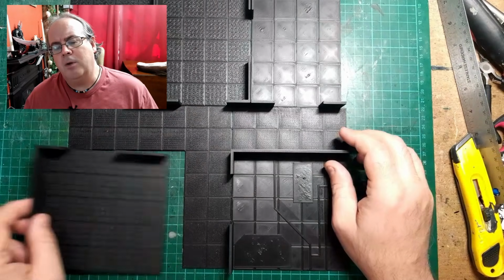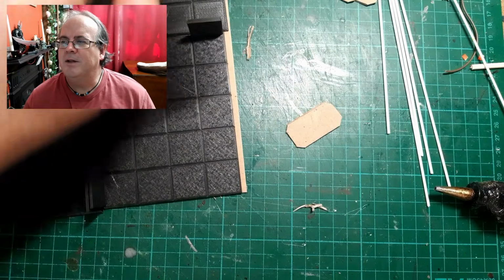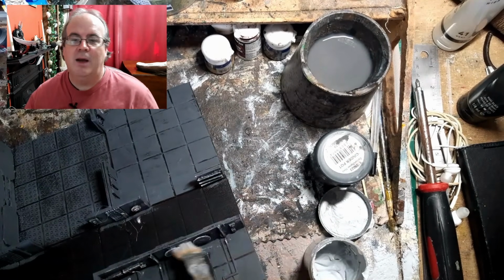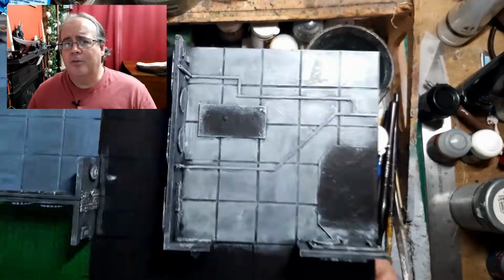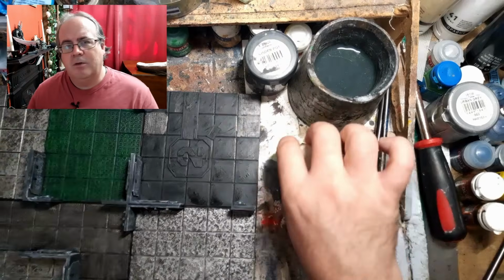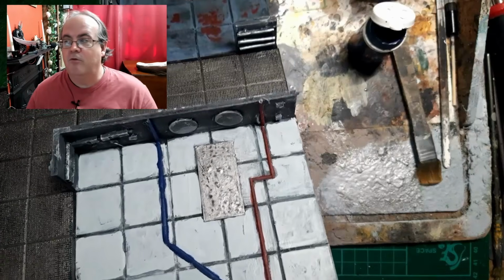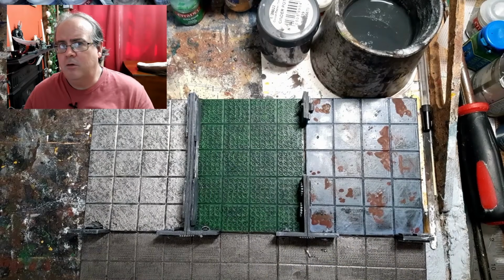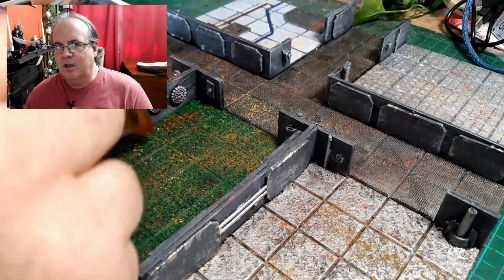Making my own copy of Space Crusade - Part Two - The Boards - Warhammer 40k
In part two of the series making my own copy of Space Crusade I work on the boards.

Go visit it, he does fantastic projects.